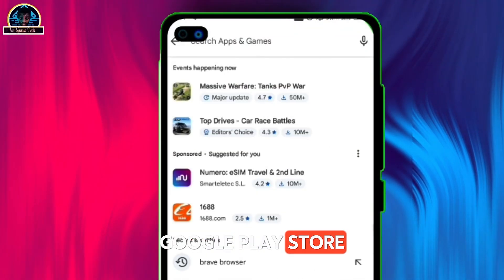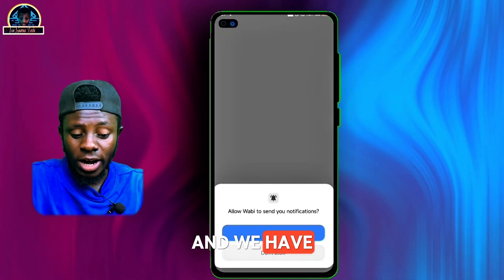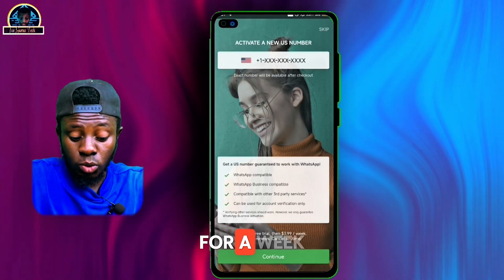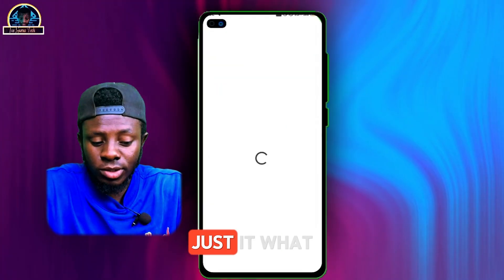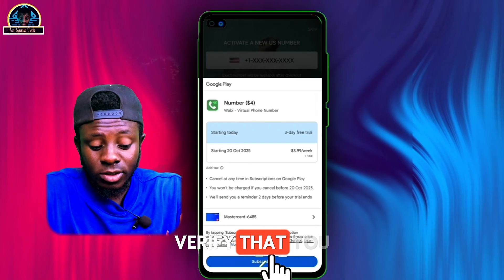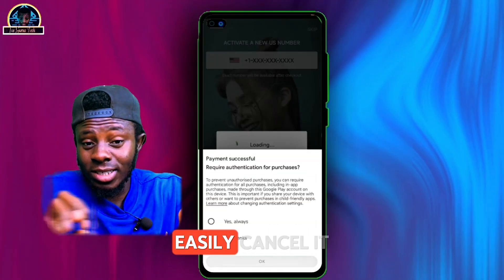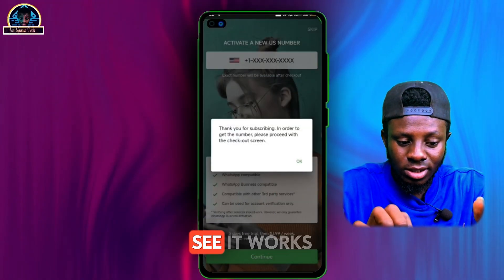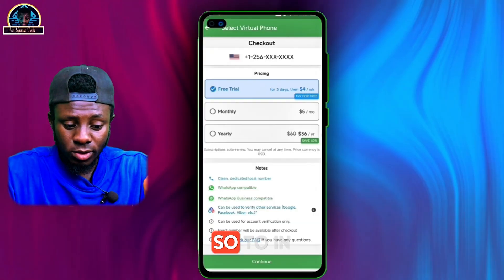Get a FREE USA Phone Number in MINUTES for Verification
Learn how to get a free US phone number for verification — step-by-step methods to receive SMS online, Want to GET FREE USA Phone Number?,  get a virtual US number, use free VoIP & burner services, and verify apps like Google, WhatsApp, Facebook, PayPal, and more. This video covers safe, legal options, pros/cons, and privacy tips for temporary phone numbers and SMS verification. Keywords: Get a FREE USA Phone Number, free US phone number, virtual phone number, receive SMS online, free phone verification, temporary phone number, VoIP number, burner number, SMS verification.

⏱️ Timestamps
0:00 — Intro: To get free USA number
0:22 — Prep: accounts Creation, the TRICK tips, and cautions
0:50 — Method TO get FREE USA/UK Phone Number
2:22 — Conclusion to Get a FREE USA Phone Number

Comment which app you tried to Get a FREE USA Phone Number and I’ll reply.